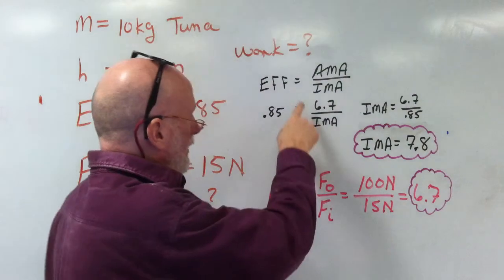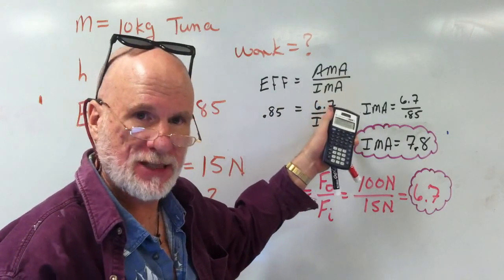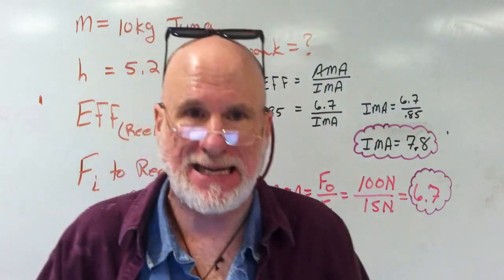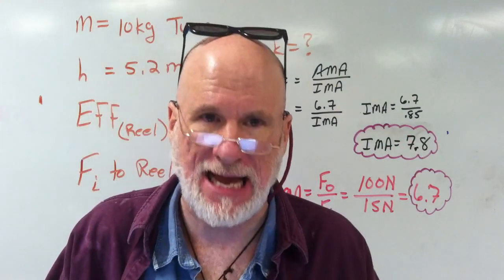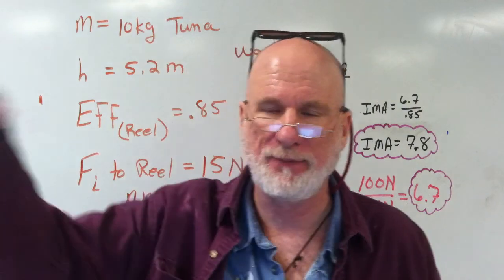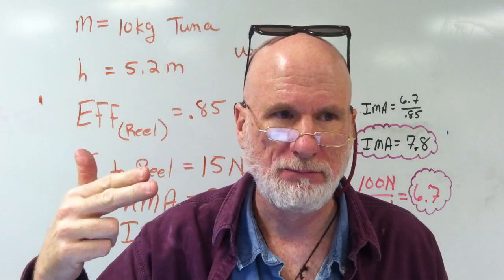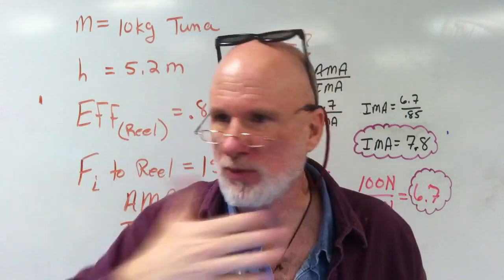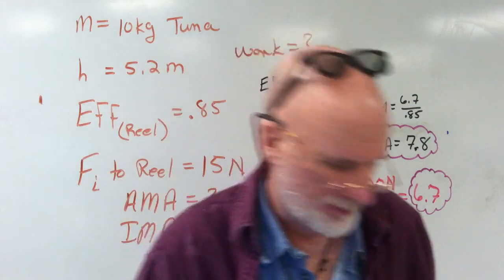Smoked Tuna 3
Solving problems in Work, Mechanical Energy, and Simple Machines